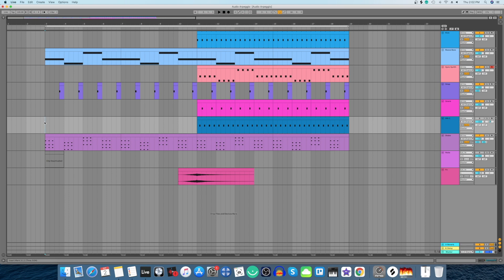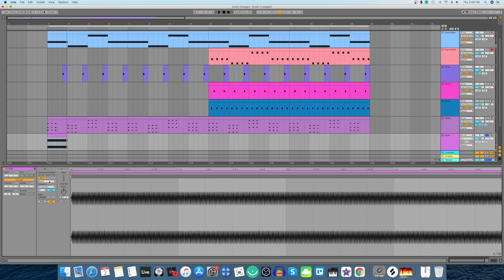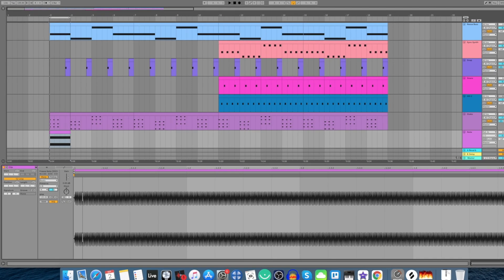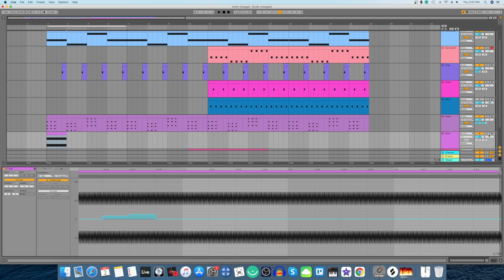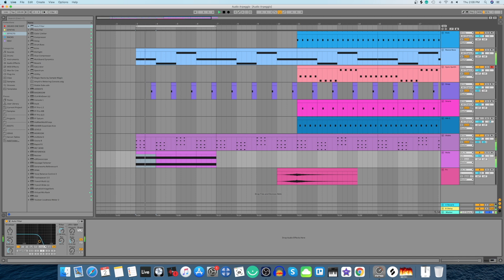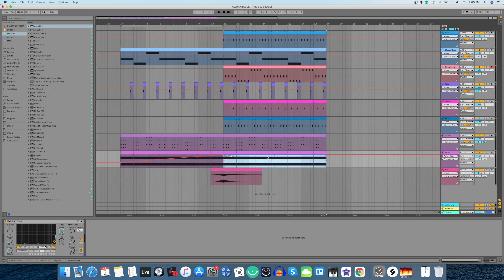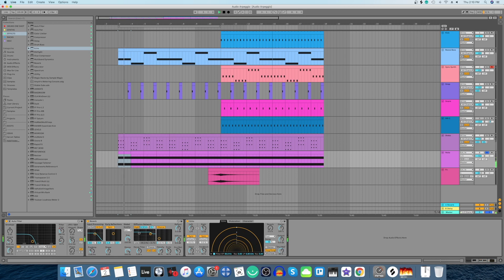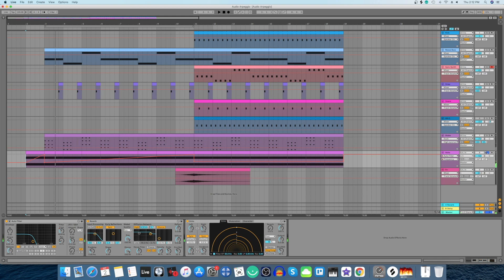Arpaeggios On Audio Clips In Ableton Live | Ableton Tutorial | Ableton Live 11 | Ableton Tips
In this video i show you one of the tricks that i personally use when I'm stuck with the creative process while producing my track which is making arpeggios on my audio clips

Learn Electronic Music Production Online With DJ Amyth
Learn Ableton Live Basic Course in 1 month
Learn FL Studio 20 Basic Course in 1 month
Learn Logic Pro X Basic Course in 1 month

DJ Amyth the man who got you hit remixes like , kya mujhe pyaar hai remix , Maula mere maula remix, raat baaki baat baaki remix

The DJ to officially remix more than 60 bollywood movies
The only DJ to work with A.R.Rahman
The DJ to win IRRA Award for the movie Kaminey